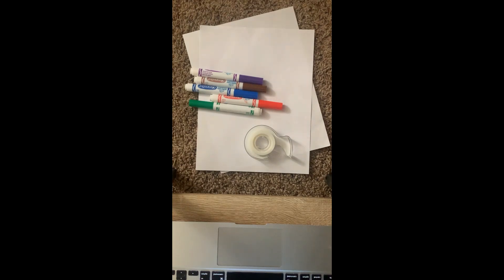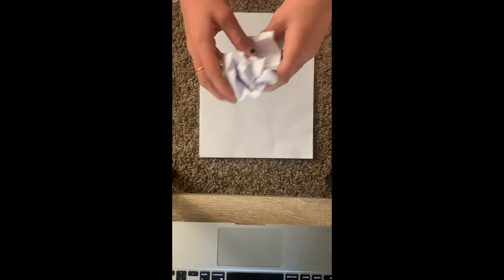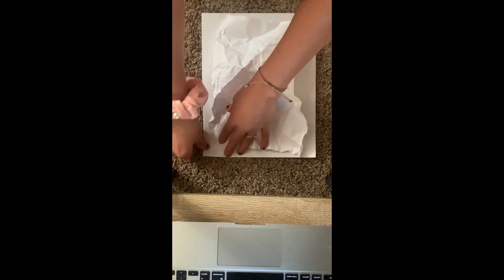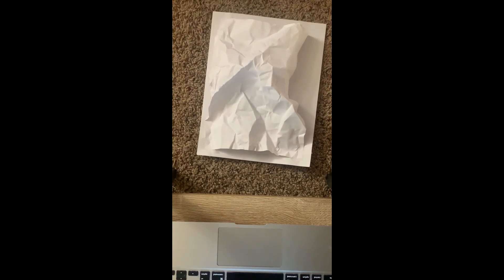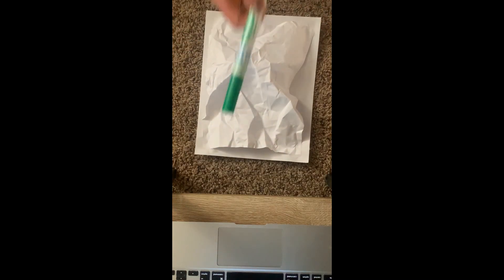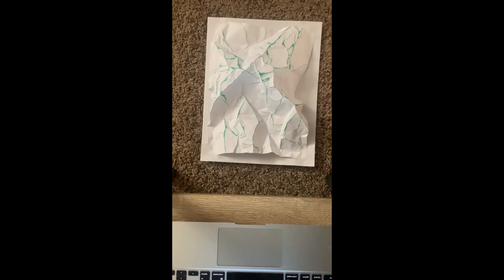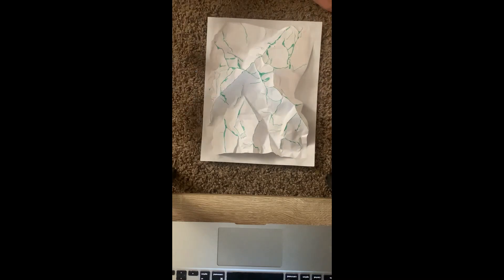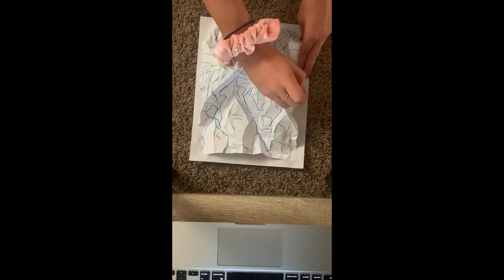Make Your Own Model to See How a Watershed Words - Teacher Demonstration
Using paper, markers, a spray bottle and your choice of objects underneath the map, this video leads you through creating your own watershed relief map. This is the Branching Out activity by Arizona Project WET.

Arizona Project WET - Introduction to Recharge the Rain